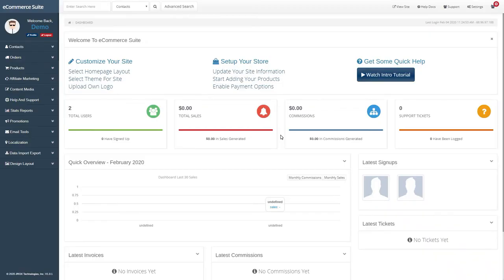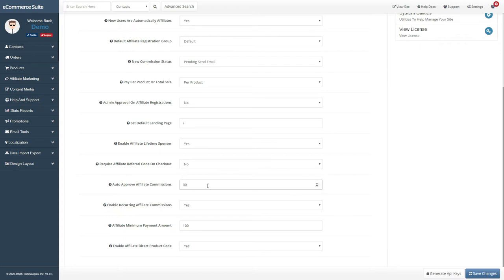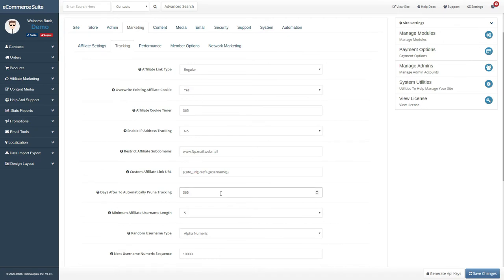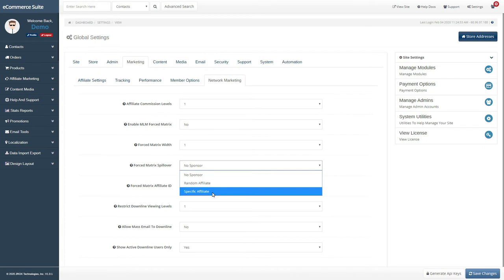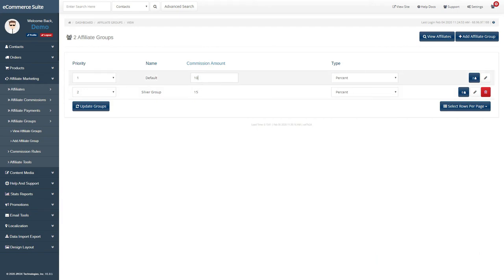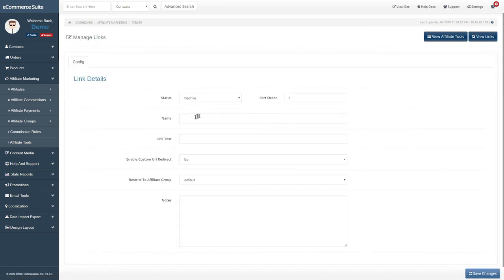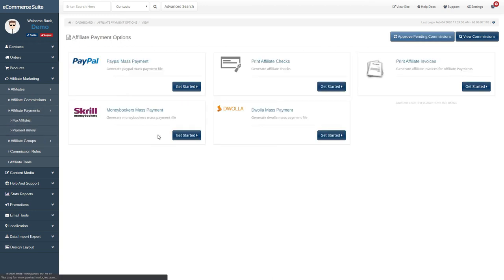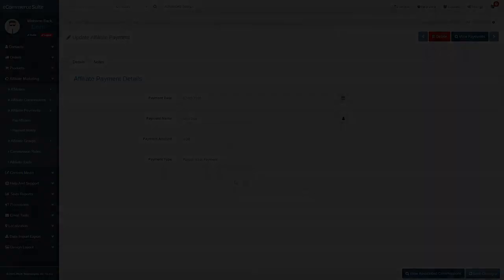How To Setup An Affiliate Program in JROX eCommerce Suite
This video will show you how to setup ad configure the affiliate marketing system in JROX eCommerce Suite